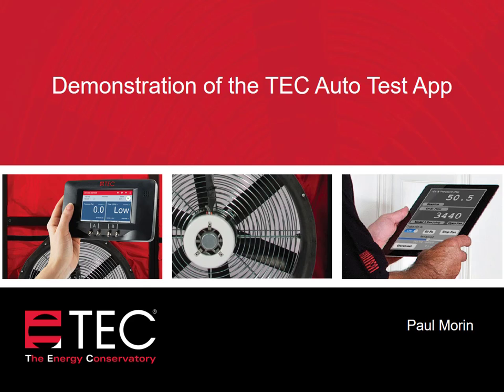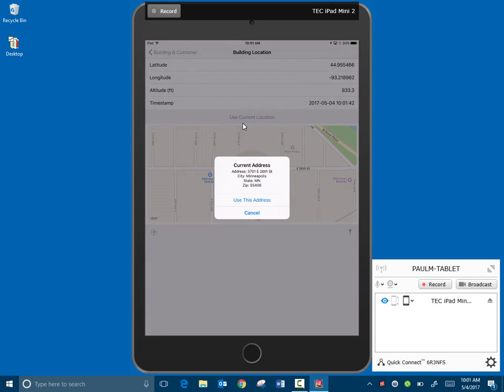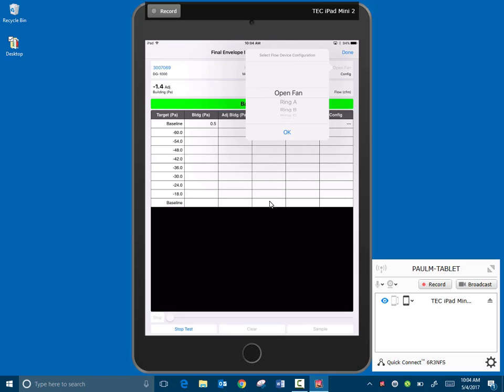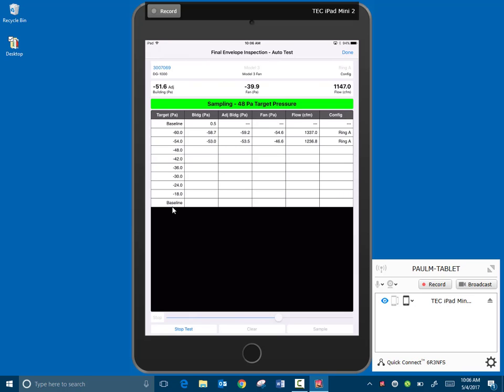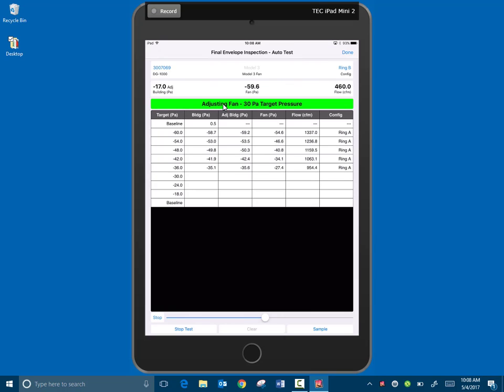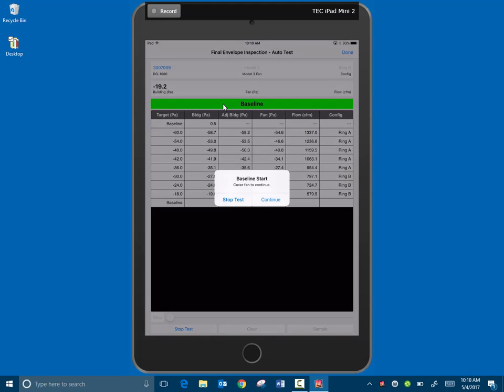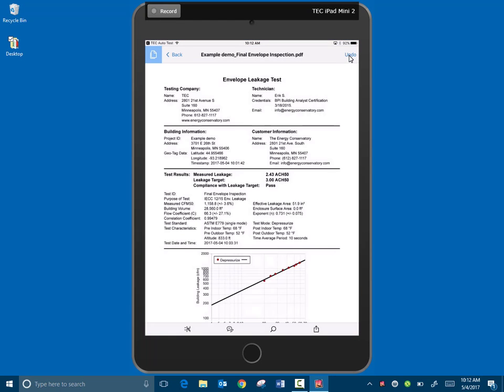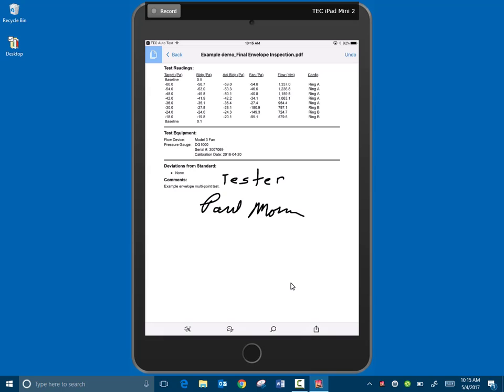TEC Auto Test Demo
This is a brief video overview of doing a blower door test with the TEC Auto Test mobile app. This video also shows how to generate a report, sign the report and email it.